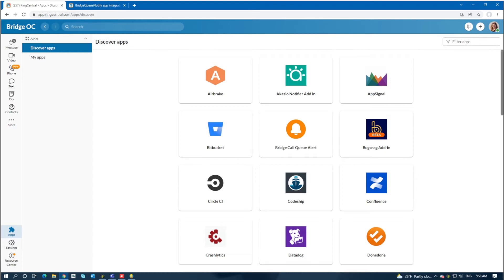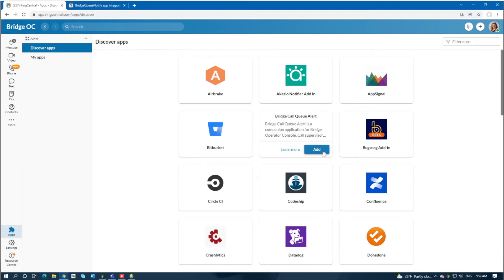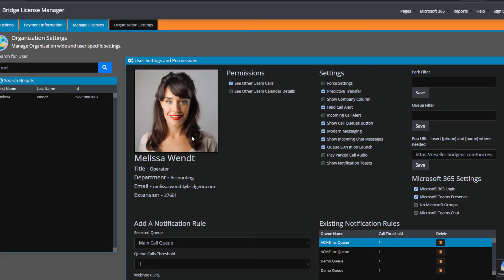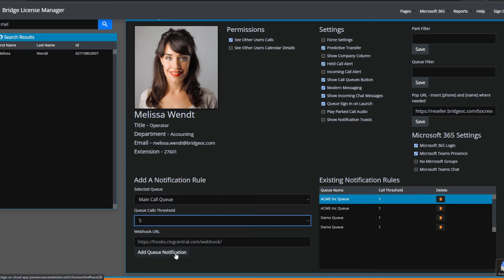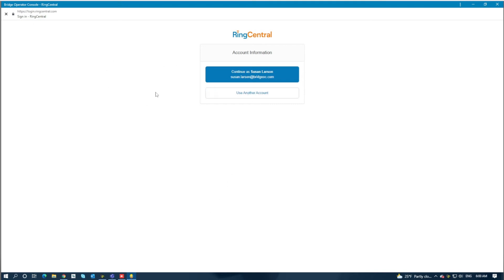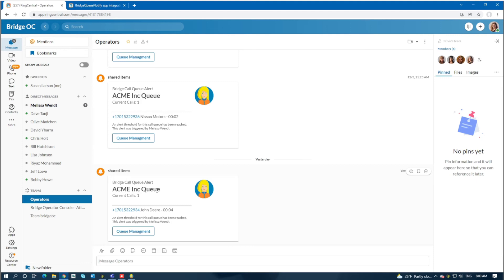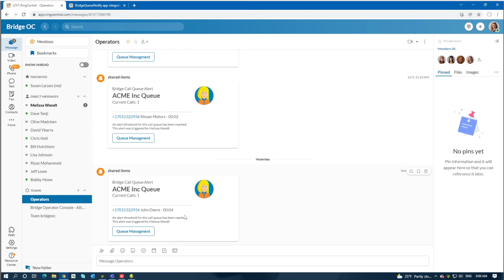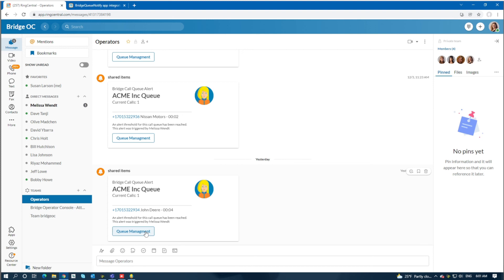Bridge Call Queue Alert - Add In for RingCentral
Used in conjunction with Bridge Operator Console, Bridge Call Queue Alert sends notification to RC teams when a call queue has waiting calls. Administrators are able to build custom notification rules in the BOC license portal and define call alert thresholds. Each notification has a link to RC service web, allowing call supervisors to add users to the queue to help with the waiting callers.